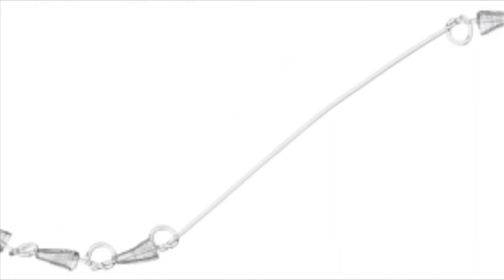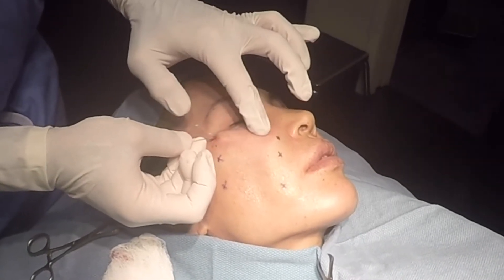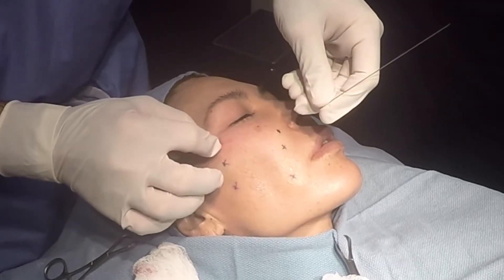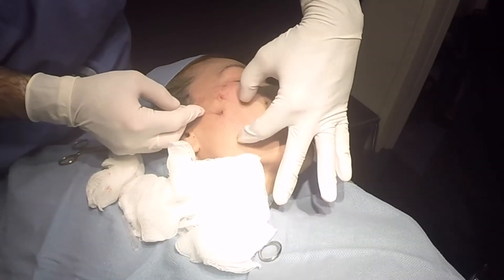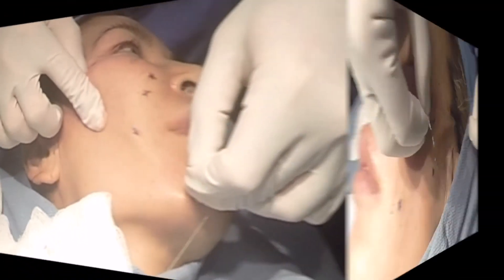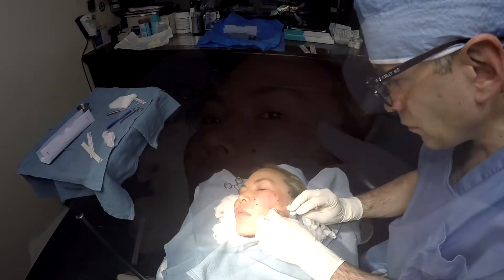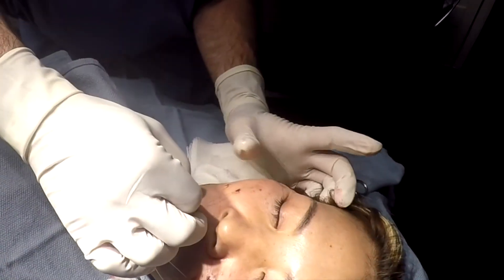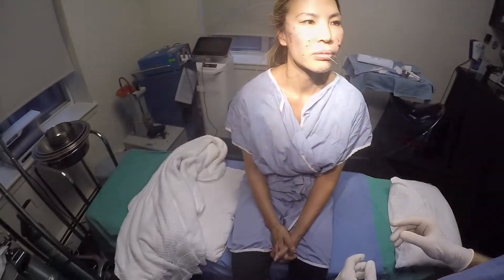Silhouette InstaLift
Facial sagging and jawline definition can be improved with the innovative Silhouette InstaLift technique.